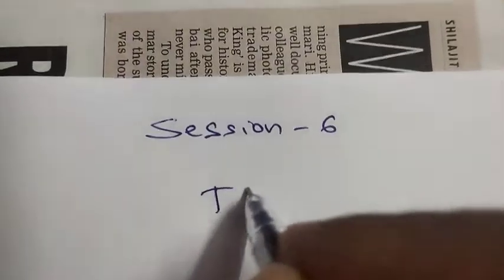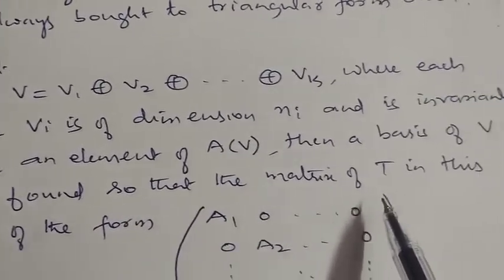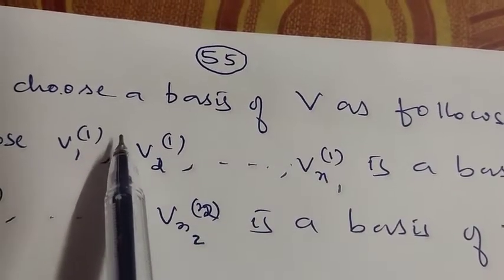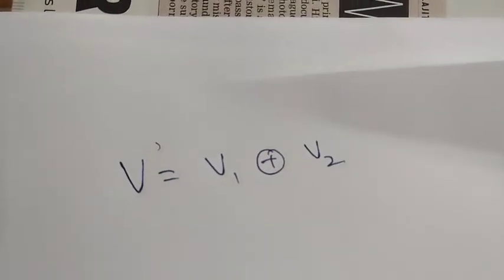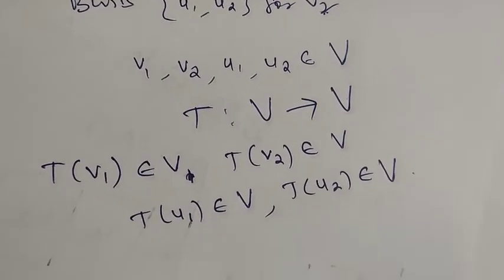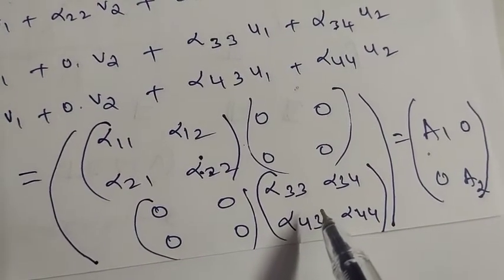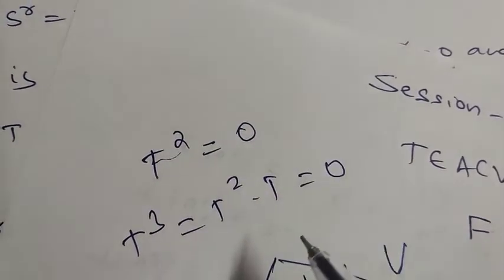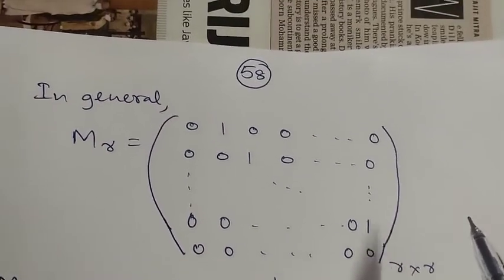Linear Transformations - Lecture 06